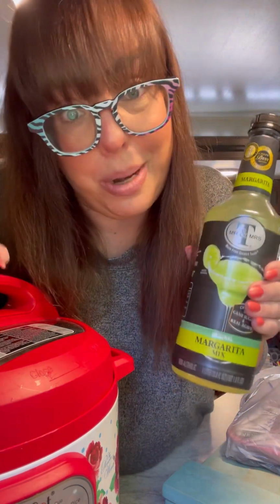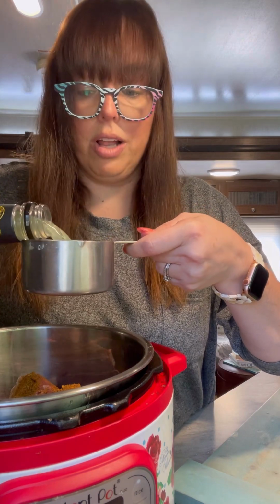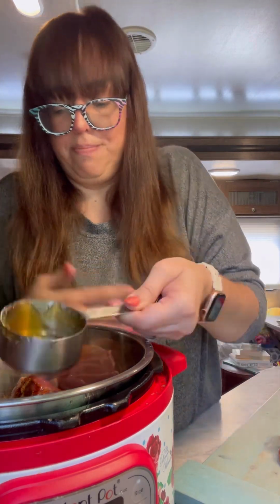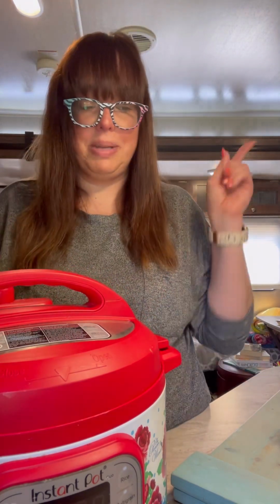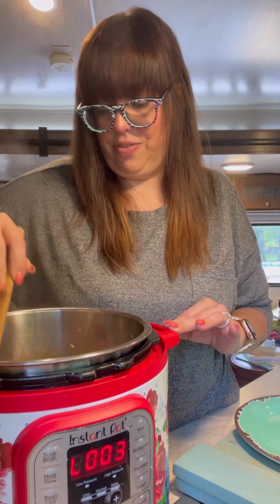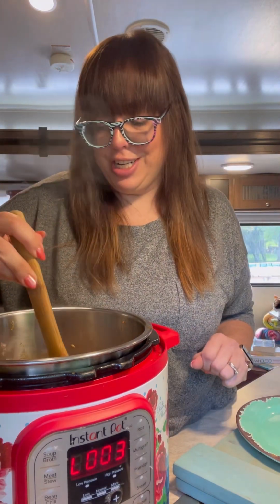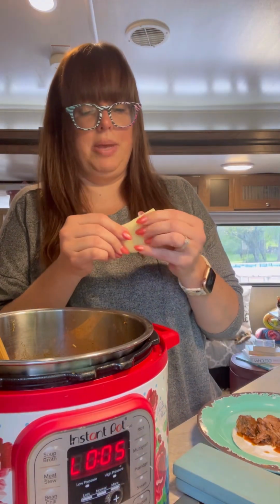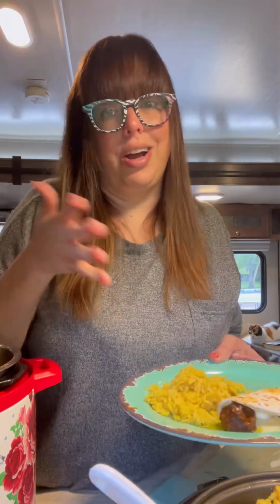Margarita pulled pork